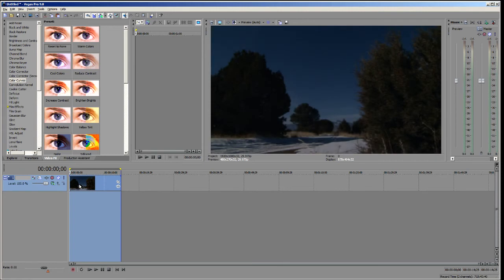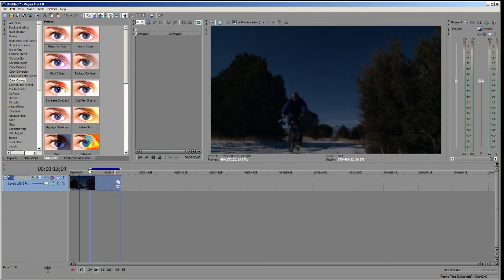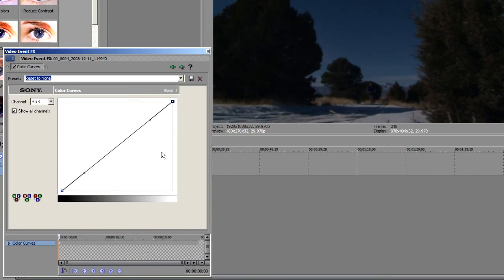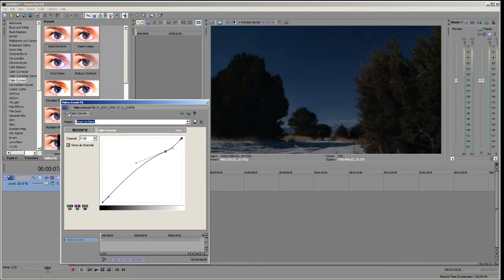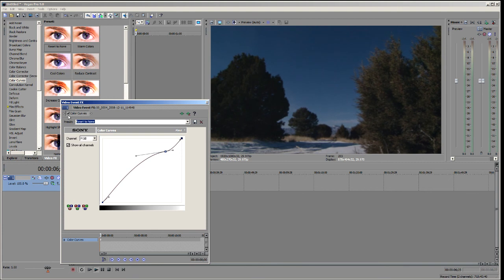Curves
Using the Curves tool to help with over/under exposure problems. This technique works in all NLE systems